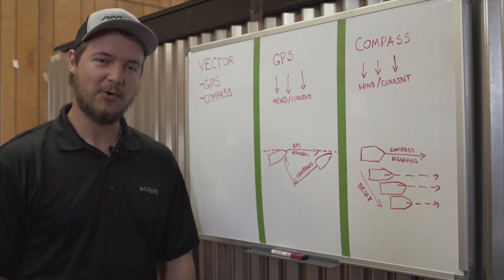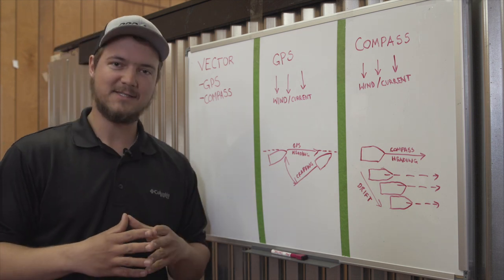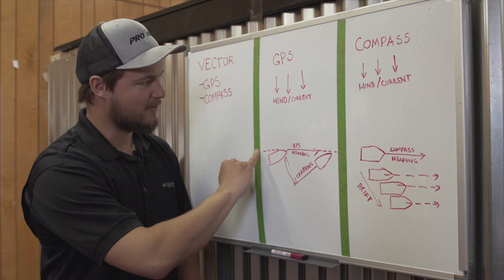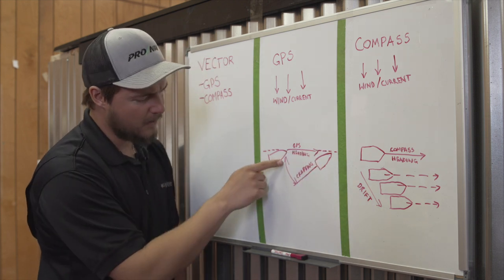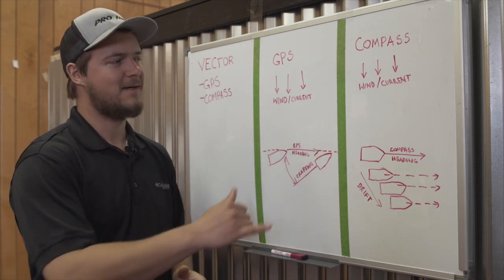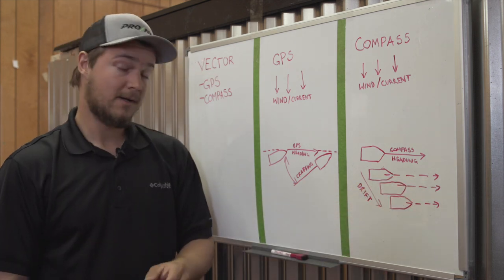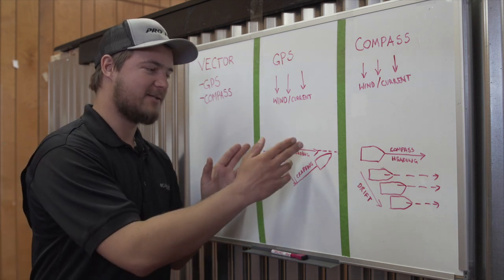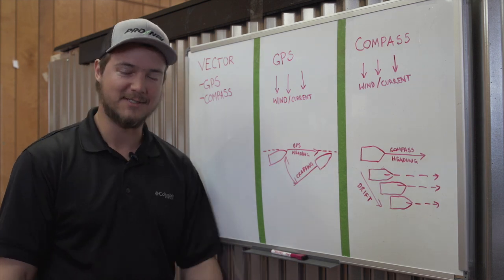ProNav Angler Vector Heading Lock Explained: GPS vs Compass Heading Lock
ProNav CEO, Travis White, explains the difference between two different heading lock modes available with the ProNav Angler GPS Autopilot. The Vector GPS Heading Lock function allows either a GPS heading lock or a compass heading lock to be used to keep your boat on your desired course.

Use the GPS heading lock when you wish to keep your boat on a straight line between Point A to Point B--for example a GPS heading lock can be used to keep your boat heading down the centerline of a narrow channel.

Use the Compass heading lock when you wish to keep your boat pointing in a constant directional heading--for example a Compass heading lock can be used to keep your boat orientation fixed to achieve a controlled drift across a flat or in a river with current.